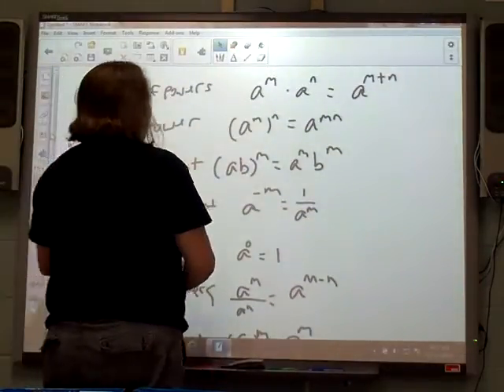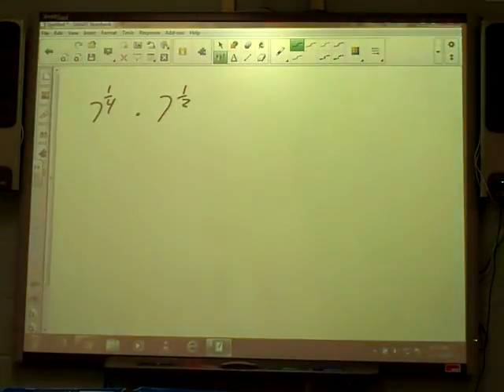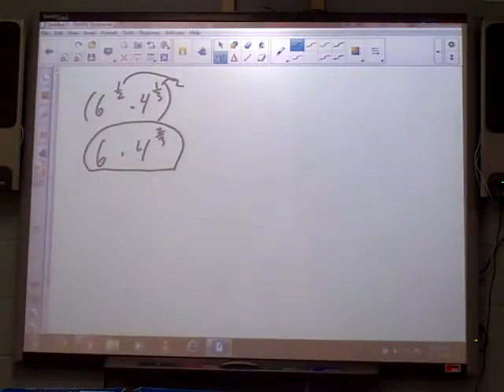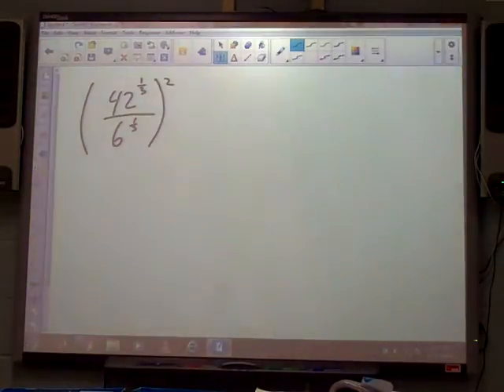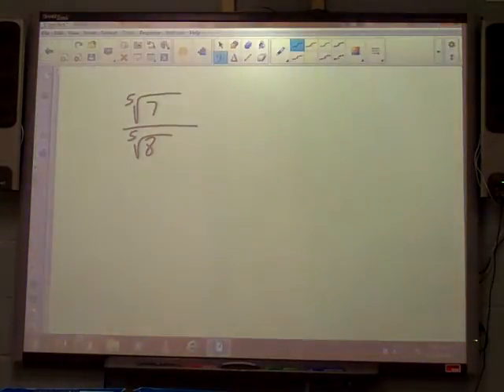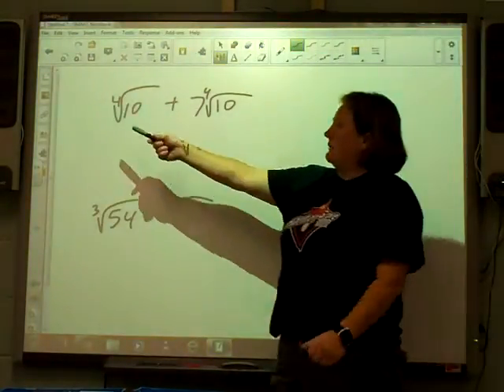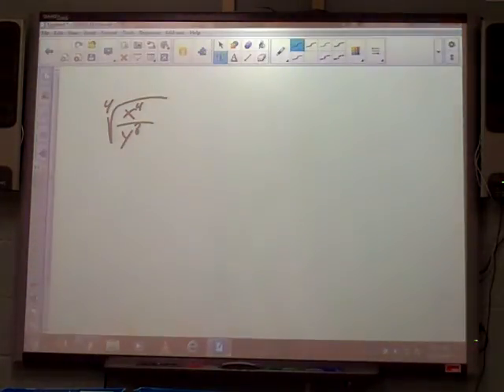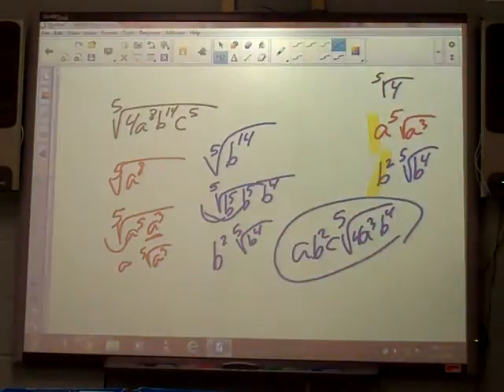11/13/17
Properties of rational exponents and radicals
Algebra 2